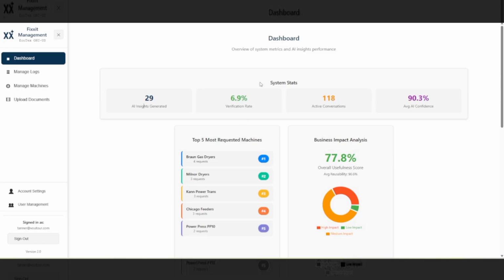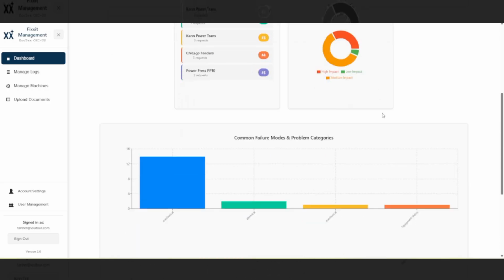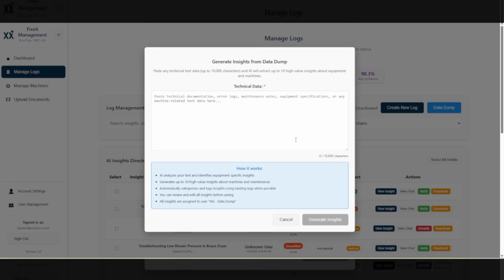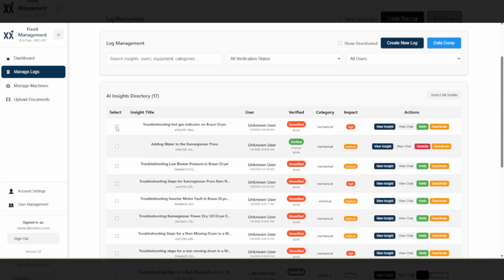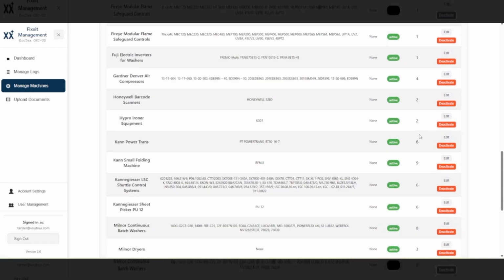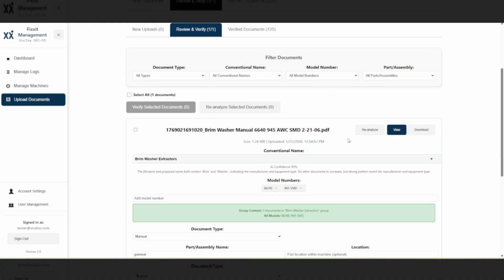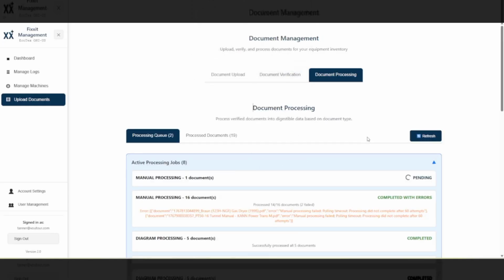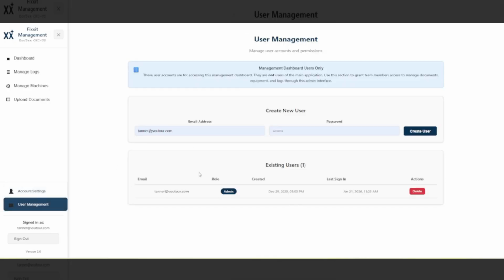Fixxit V3.0 Management Dashboard Crash Course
This is a crash course introduction into V3.0 new management dashboard for fixxit.ai!